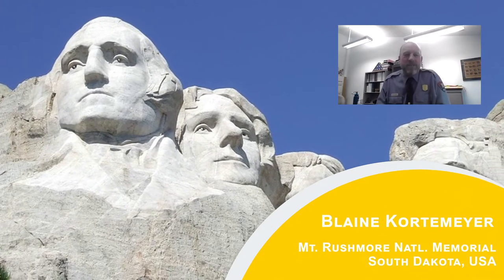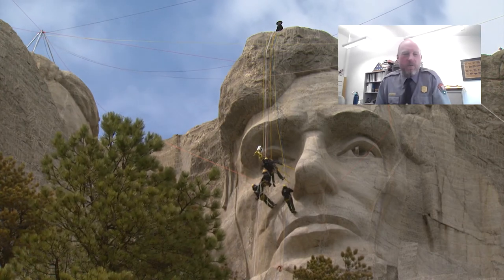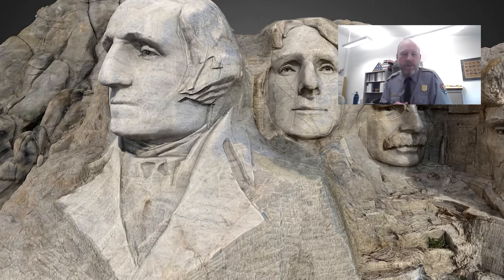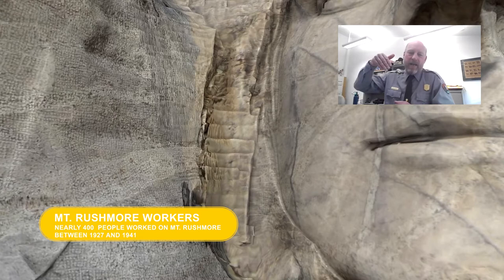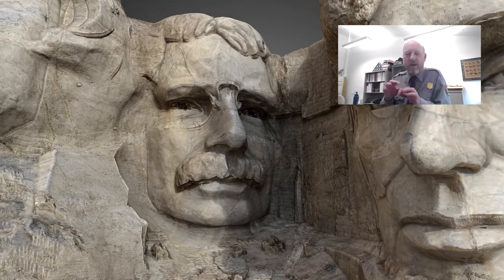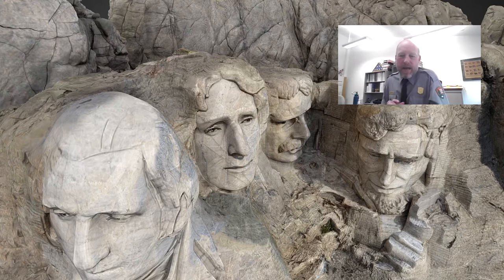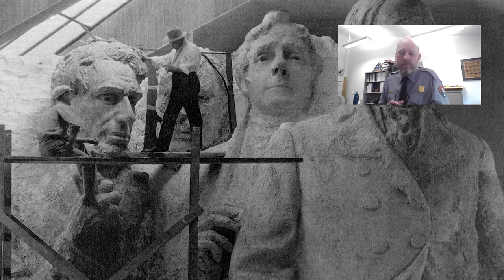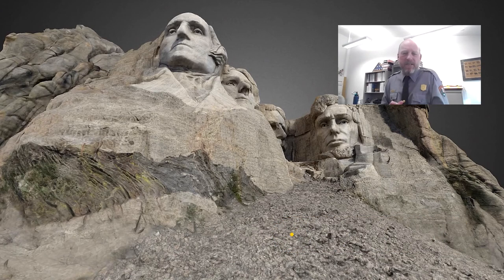3D Guided Tour: Mt. Rushmore National Memorial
Learn about Mount Rushmore National Memorial in South Dakota with Assistant Chief of Education and Interpretation Blaine Kortemeyer.
0:00 Introduction
1:05 Toolmarks
2:20 Monitoring the Monument
3:07 Unfinished Places